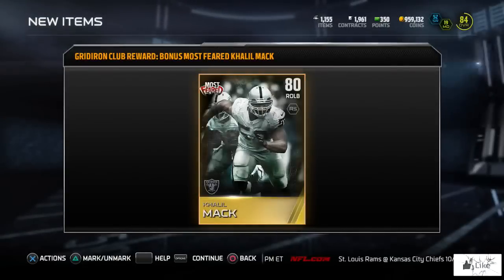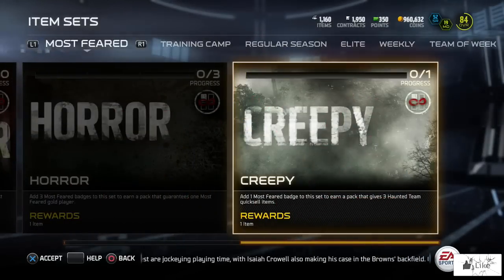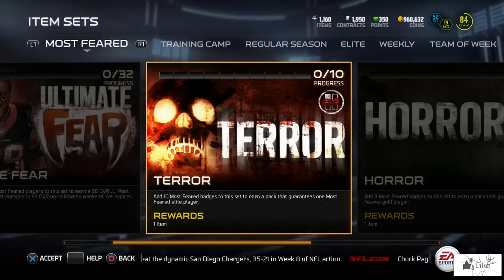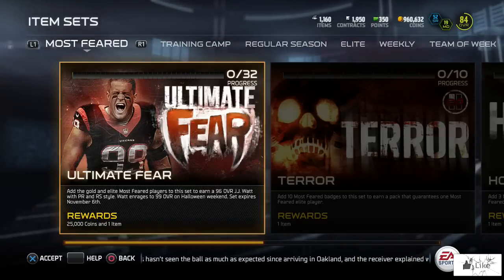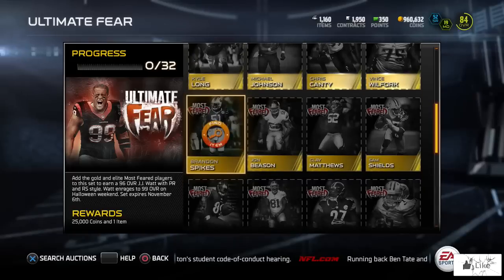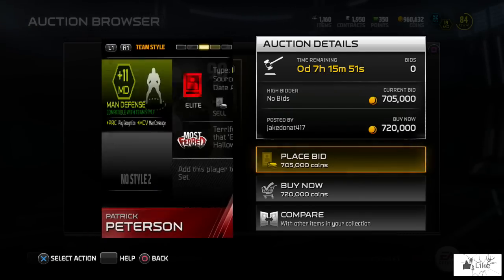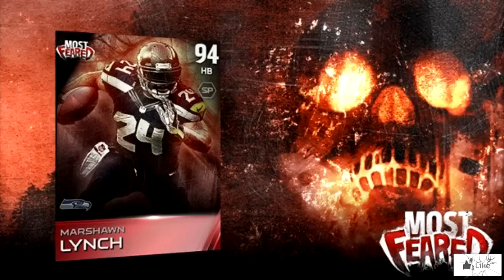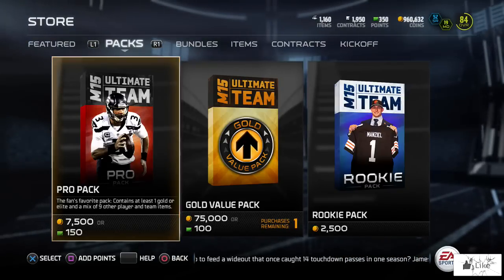MUT 15 - MOST FEARED - Limited Editions, Sets and Pack Opening in Madden 15 Ultimate Team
Most Feared has arrived in MUT 15 with creepy, horror, terror, and Ultimate Fear! If you want to see Madden 15 pack openings, Madden 15 promo coverage and participation as well as some Madden 15 gameplay, subscribe to the channel as I will be posting more Madden 15 Ultimate Team videos!

What are your thoughts on Madden 15 Ultimate Team? From time to time, people often ask me how to make coins in madden ultimate team so subscribe to the channel to see some of that and I'll keep you all up to date with the newest content and promos within MUT 15!